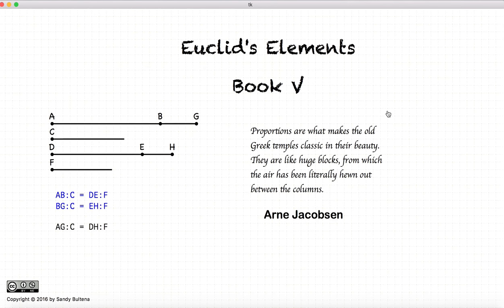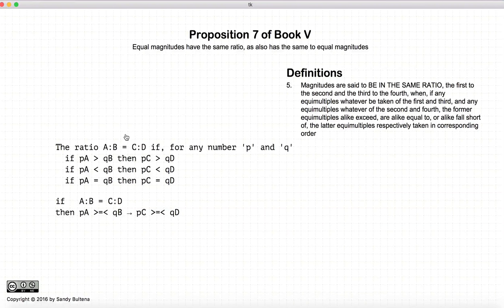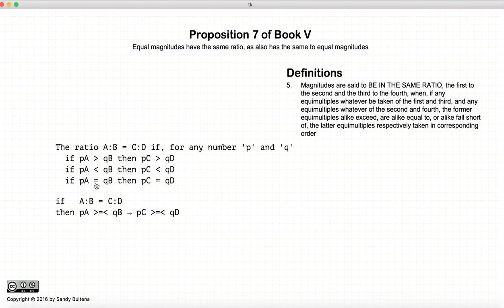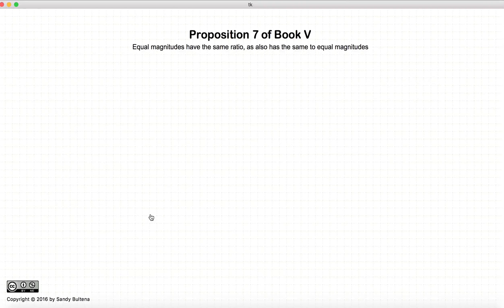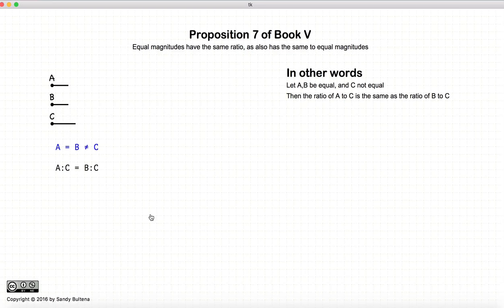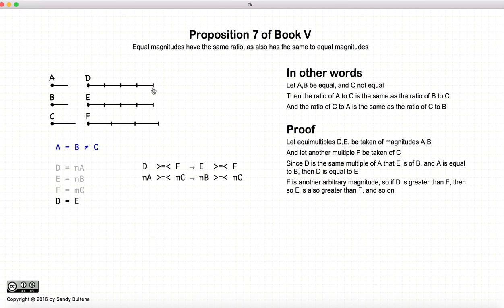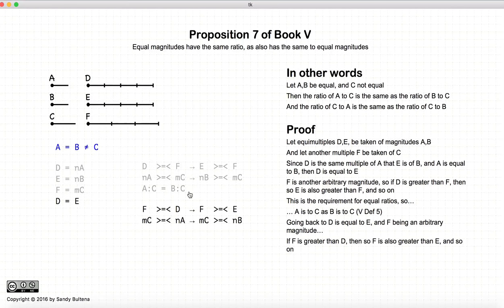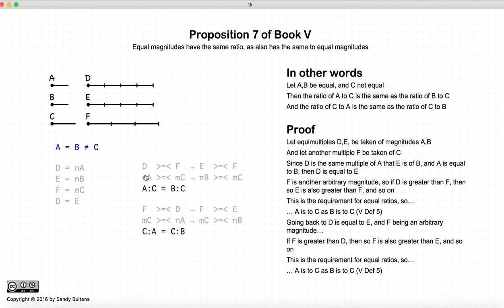Euclid's Elements Book 5 - Proposition 7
If A=B, then A:C = B:C and C:A = C:B